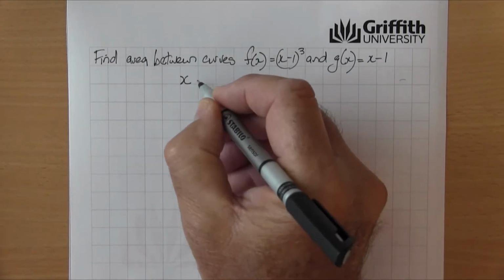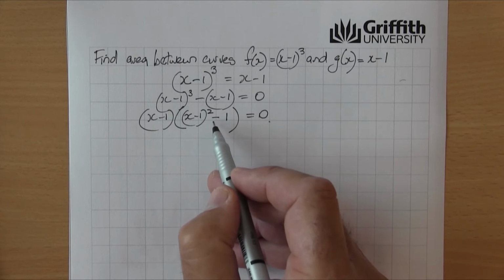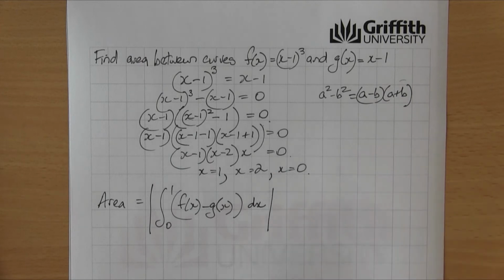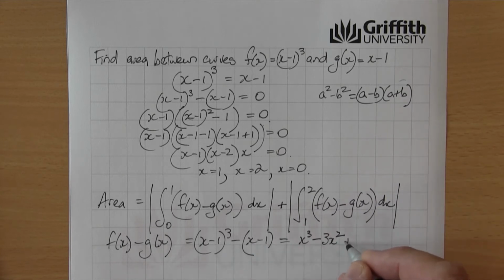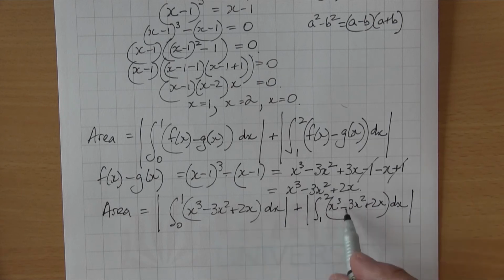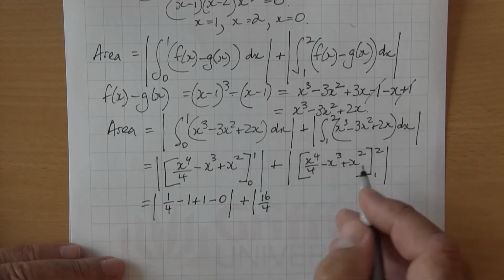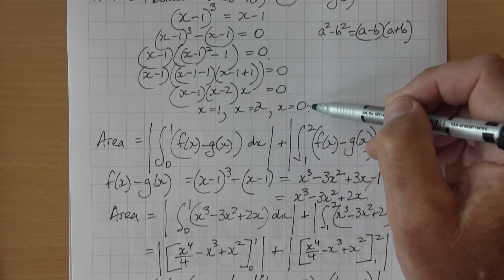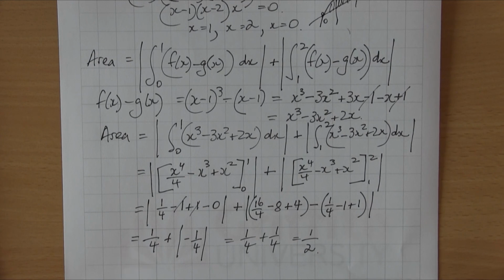1012SCG I67 Area between curves